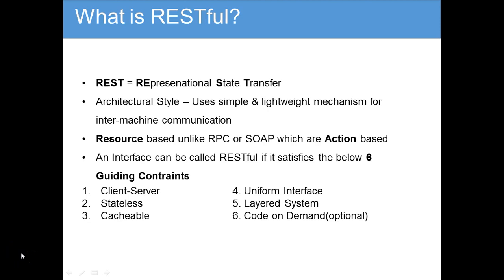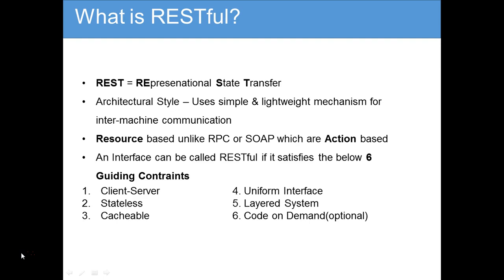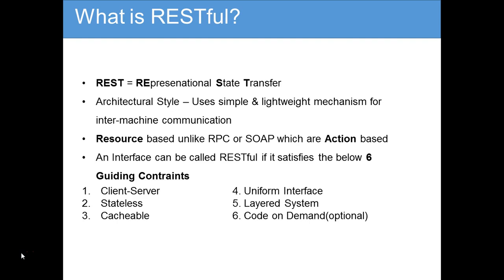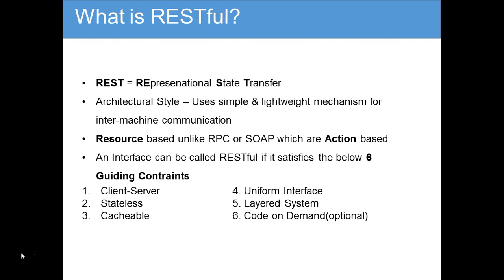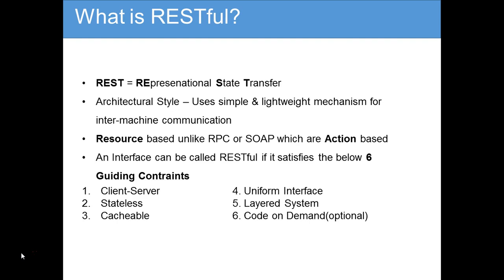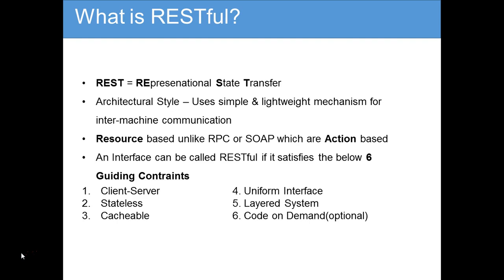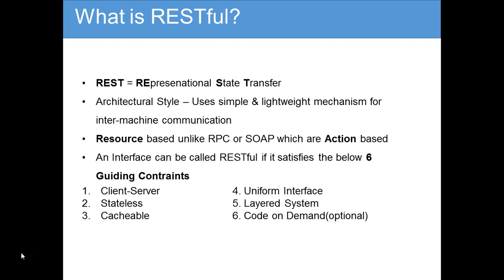OData & SAP Netweaver Gateway - 006 What is Restful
Enroll for FREE for Full Video Course on SAP OData.. Free End to End!!